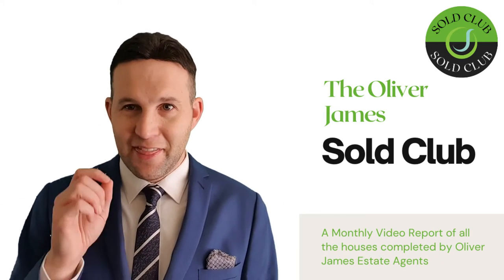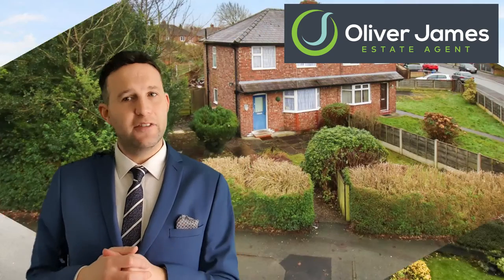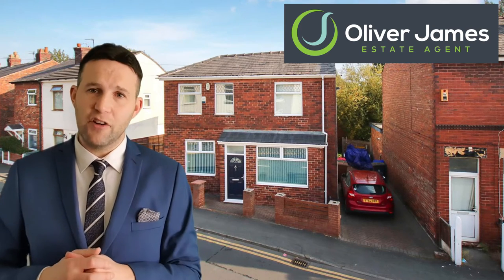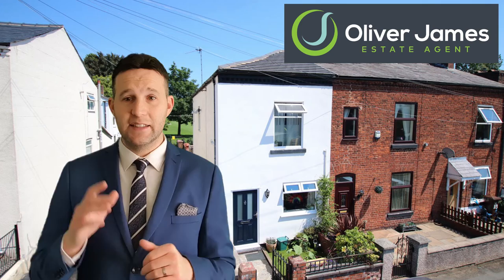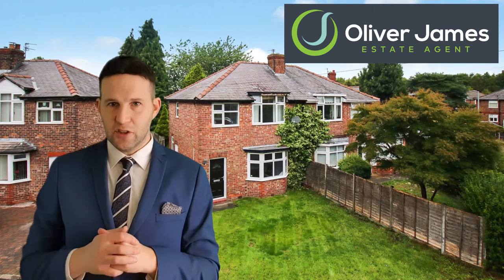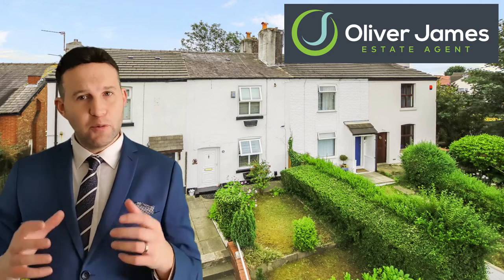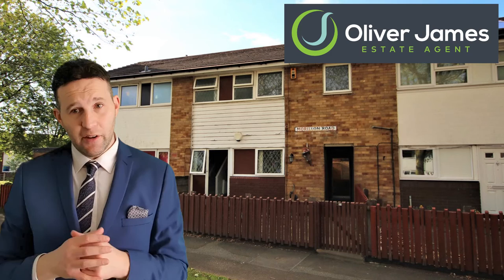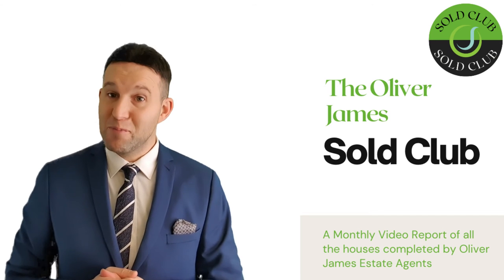Oliver James Sold Club - March 2021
Full transparency, on this video Oliver runs through all the houses that completed in March, with information on price listed, price agreed, viewings and days til sale agreed.

Oliver James
4 Liverpool Road, Cadishead Manchester M44 5AF